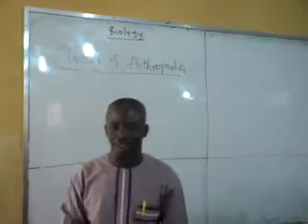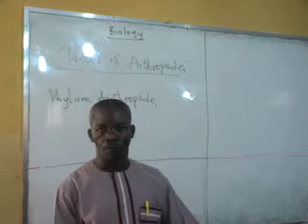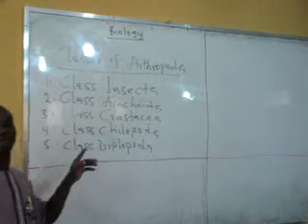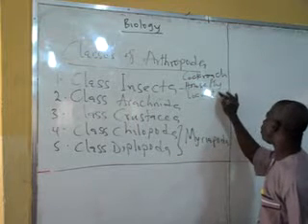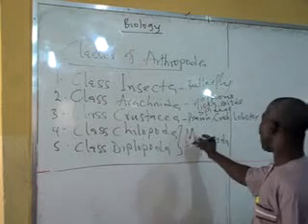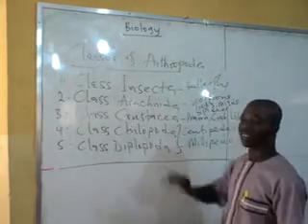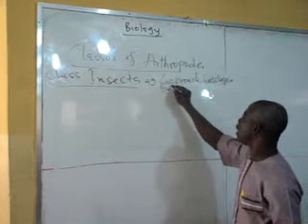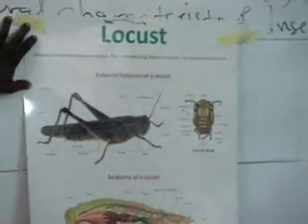BIOLOGY CLASSES OF ARTHROPODA 1